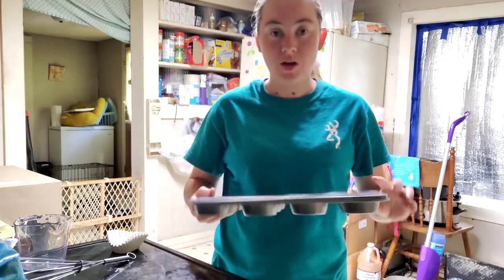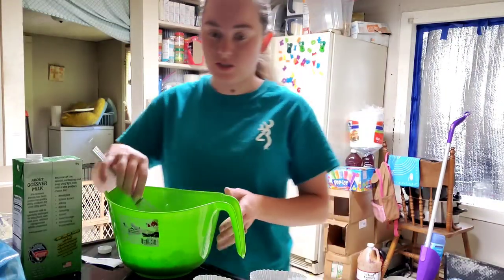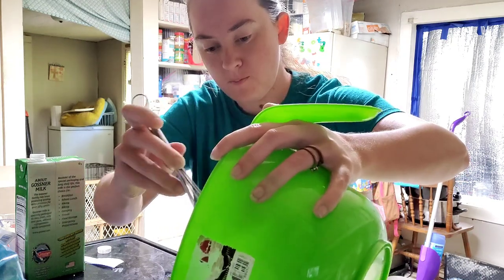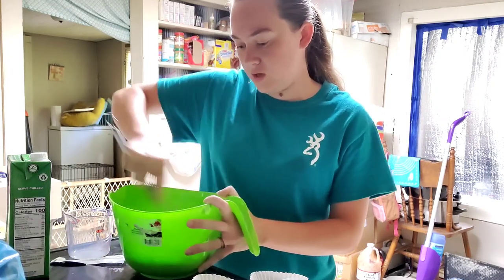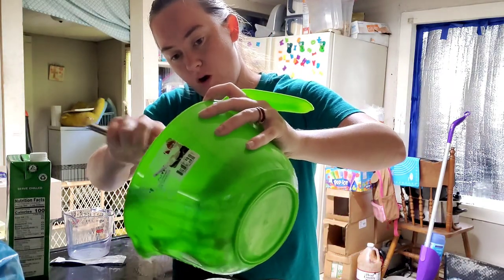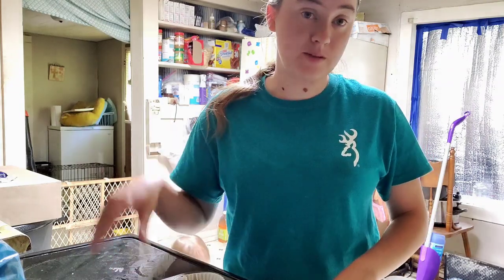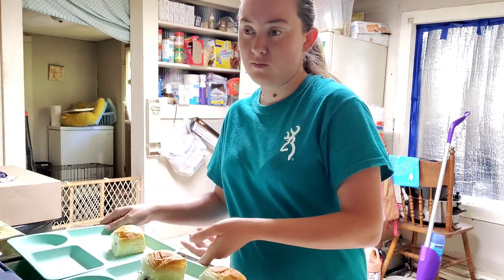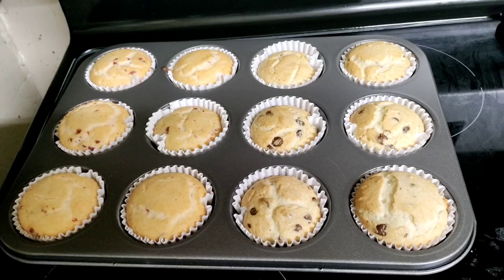Baking and Crafts Day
Today we did some baking. We did the craft we didn't get to do yesterday and mom talk.